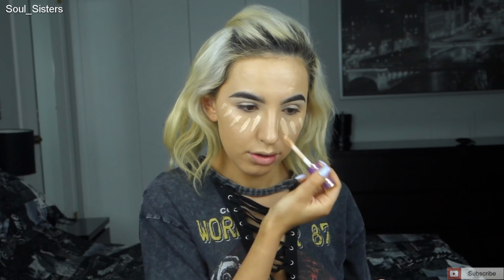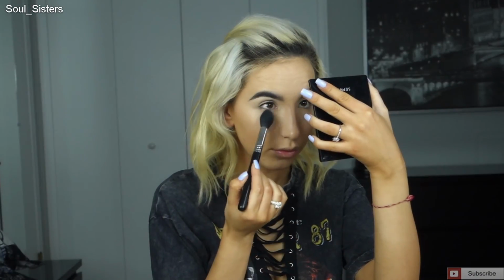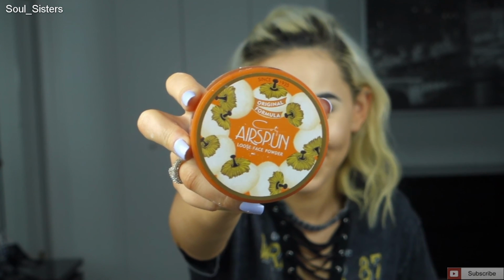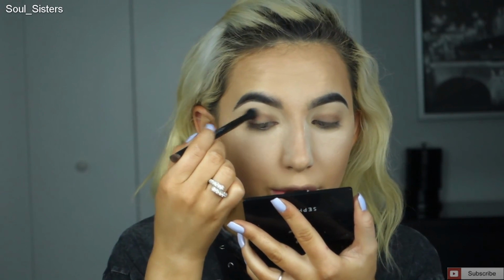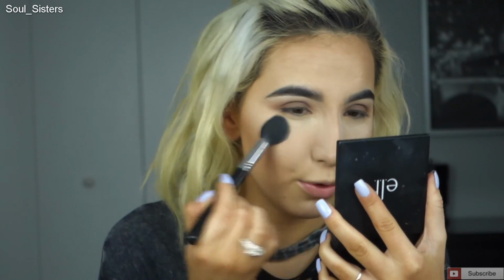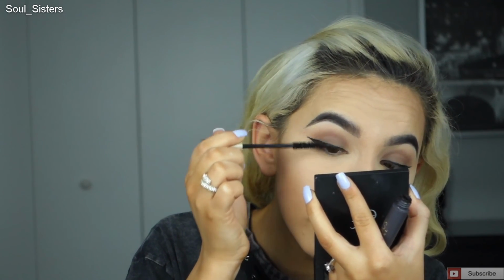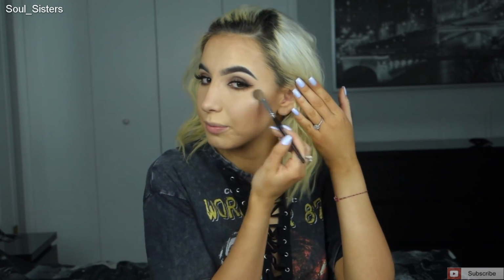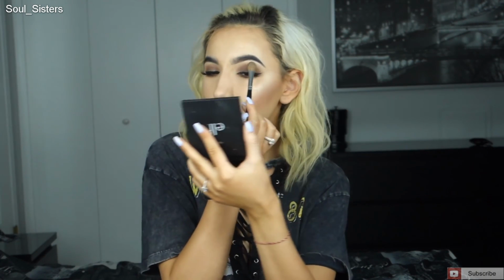"QUICK TUT"|Soul_Sisters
Hi babes!

So I'm kinda excited for this video, all because I managed to fit all the steps and information i wanted into 15 minutes. I'm pretty impressed with myself. Anyways, I hope you guys enjoy this video as much as I enjoyed filming it.

So much love for you all!

Stay kind. Stay Poppin.

p.s.
make sure you follow me on the socials ( insta, snap, and twitter) if you want to see me raw.